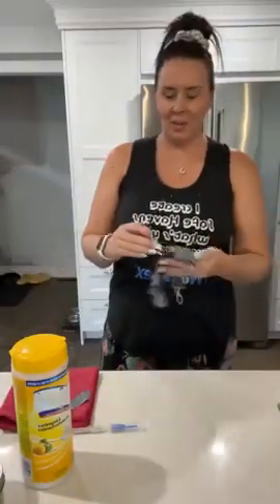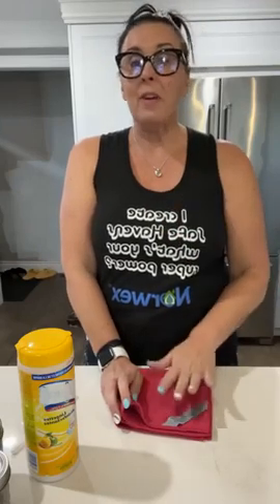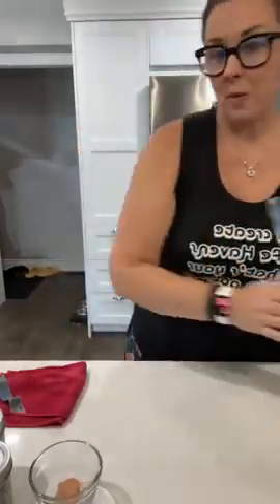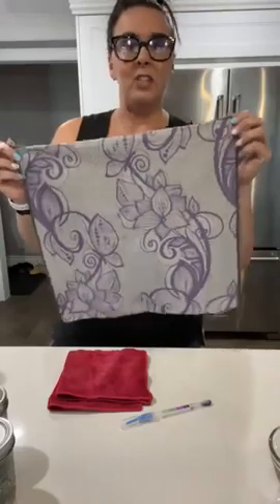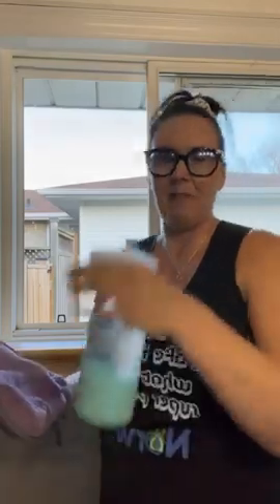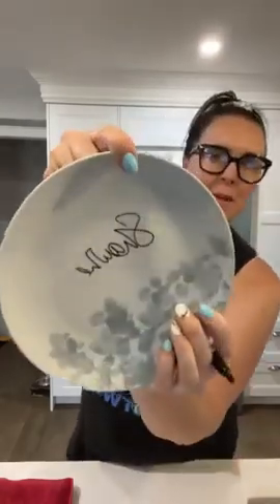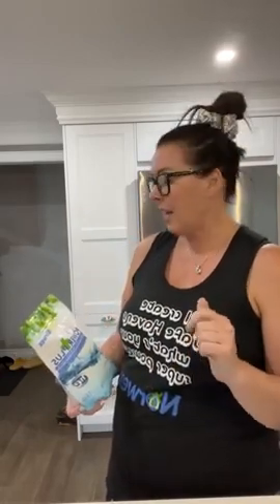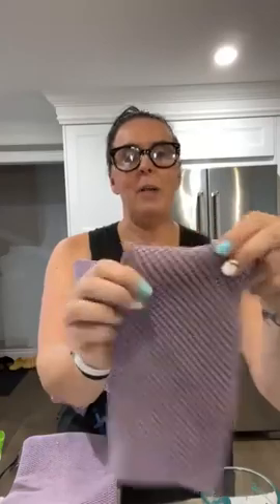Microfiber in May Live Demo